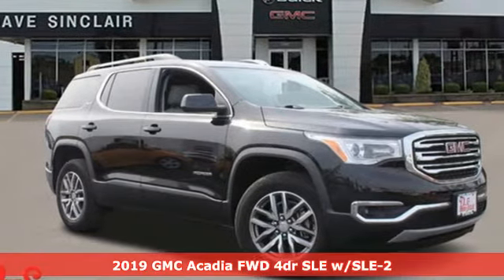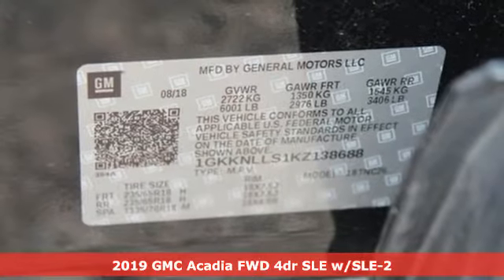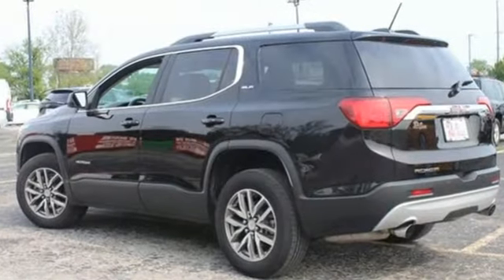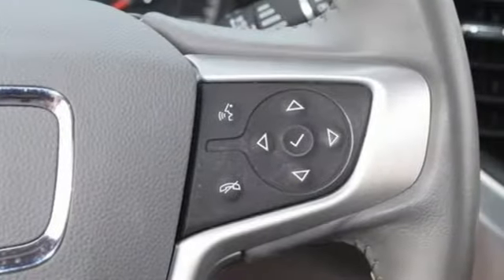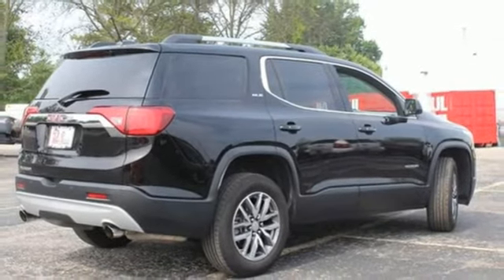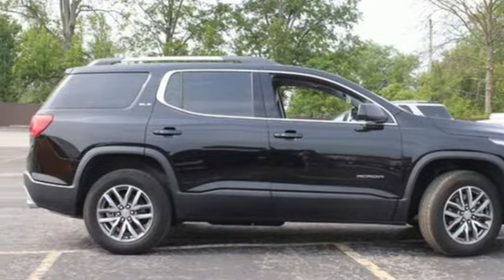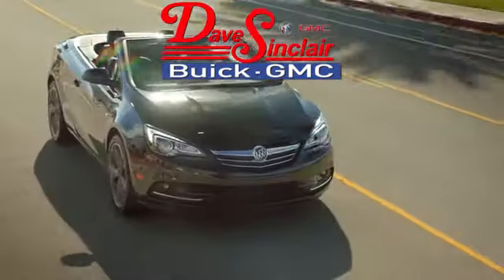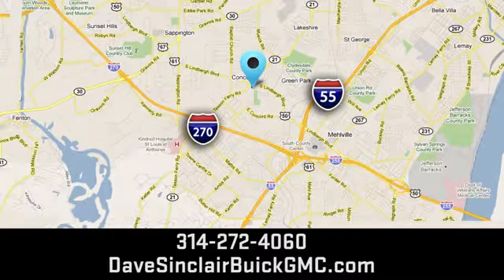Used 2019 GMC Acadia Saint Louis, MO P16805 - SOLD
Year: 2019
Make: GMC
Model: Acadia
Trim: SLE
Engine: 3.6L V6
Transmission: Automatic
Color: Ebony Twilight Metallic - Black
Interior: Dark Ash Gray/ Light Ash Gray
Mileage: 13890
Stock #: P16805
VIN: 1GKKNLLS1KZ138688
Recent Arrival! Priced below KBB Fair Purchase Price! FWD, Dark Ash Gray/ Light Ash Gray Cloth.brbrOdometer is 13445 miles below market average!brDave Sinclair Buick GMC is conveniently located at the corner of Tesson Ferry & Lindbergh Blvd in St. Louis MO. With 4 locations we have over 800 pre-owned vehicles to choose from. New Buick and GMC models are arriving daily. For more information about Dave Sinclair Buick GMC and our current offers, visit our today! And remember, &quot;if the car or truck you buy isn't right, we'll make it right FREE&quot; Price does not include our Administrative fee of $199.

Address:
5655 S Lindbergh Blvd